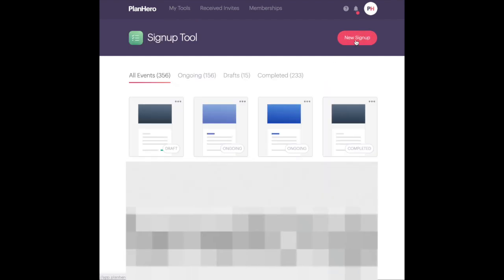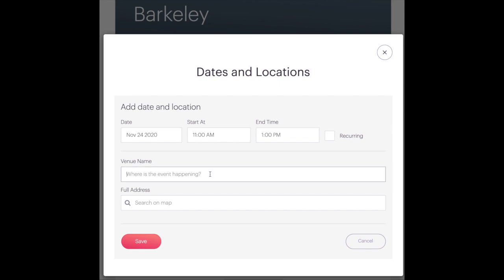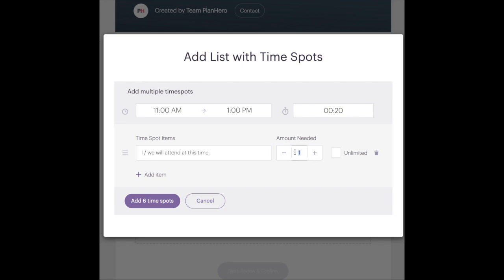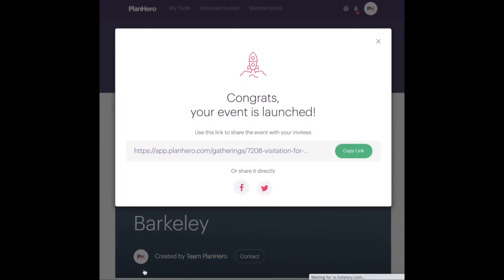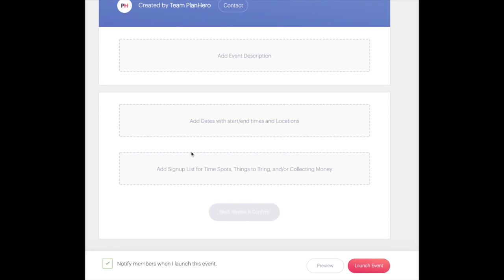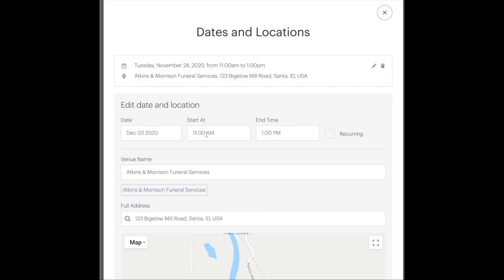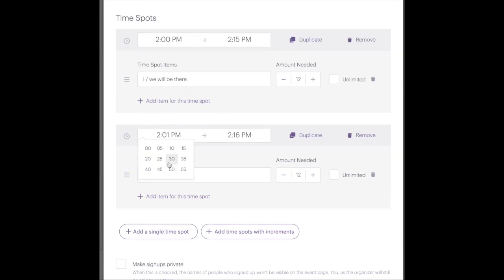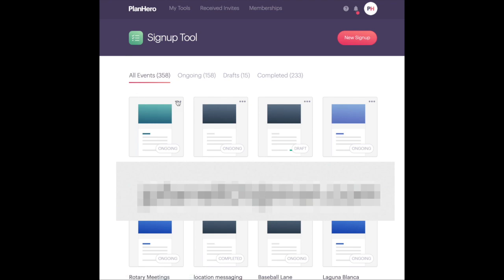How to Create a Signup for Funeral Services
In this video tutorial we show you how to quickly and easily create a signup for memorial visitations, calling hours, or funeral services. If you are a funeral professional who needs to organize funerals during COVID-19, you'll find our Signup Tool or our Club Tool very useful. You can schedule time spots for a limited number of mourners for visitations / calling hours to ensure that you stay within CDC recommended guidelines for safe funeral services. This will make visitors more confident as well; they'll know that they can safely pay their last respects.